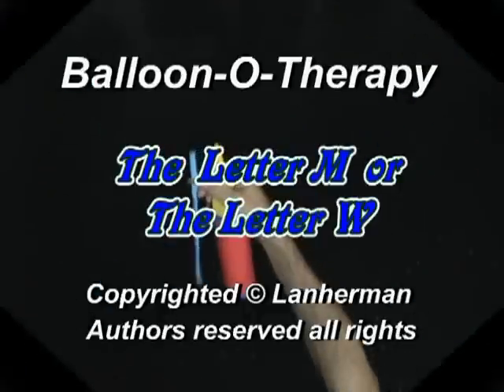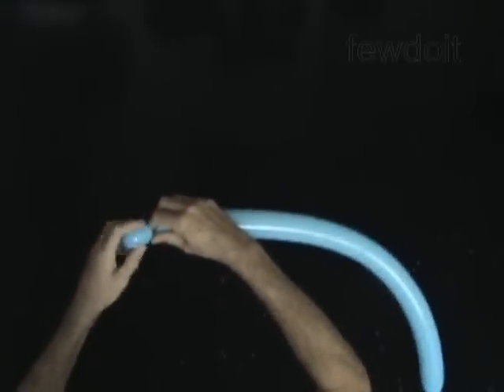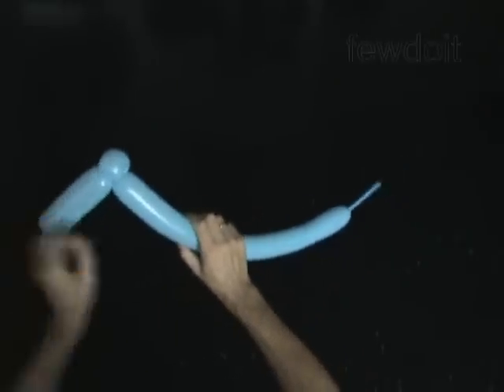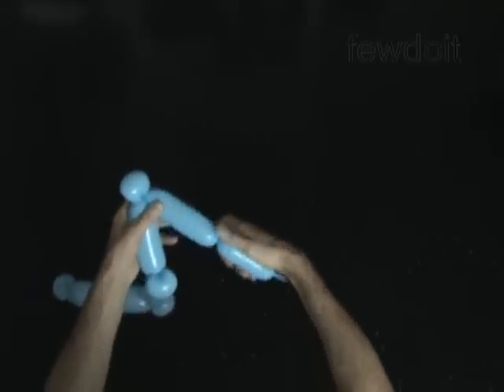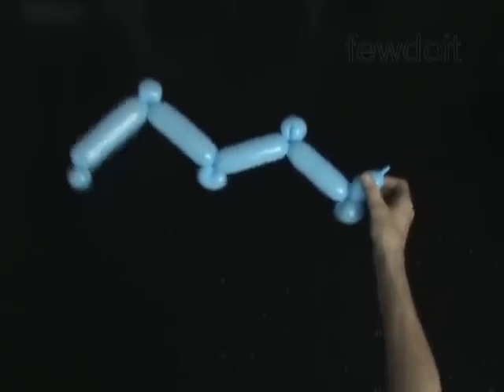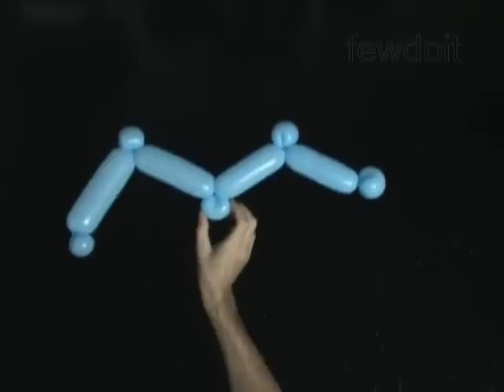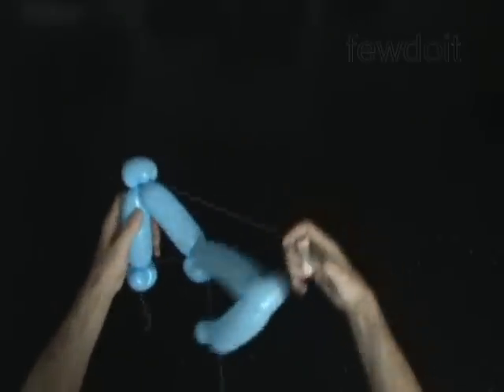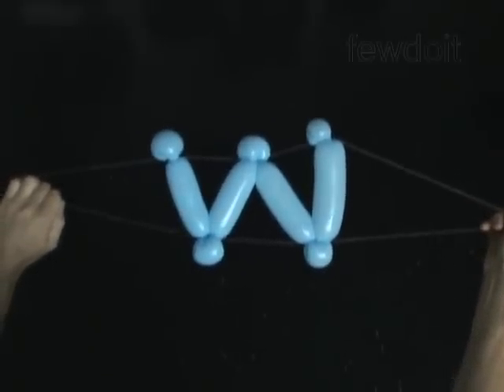Letter M or W Balloon Twisting ABC